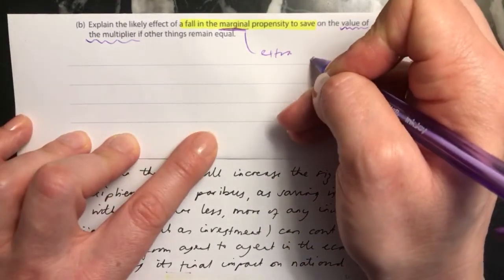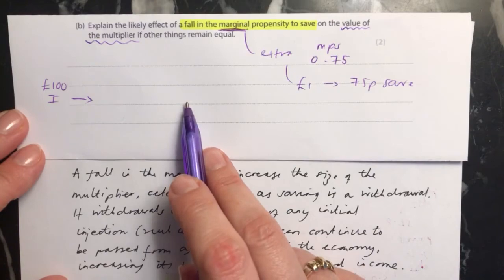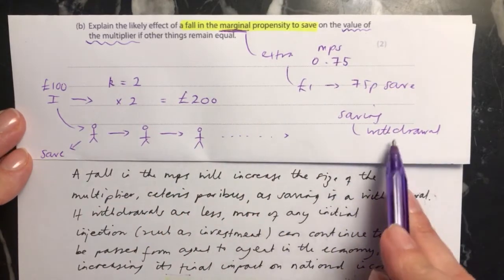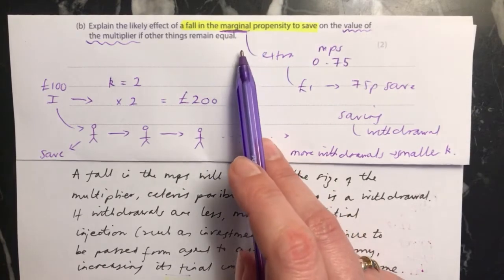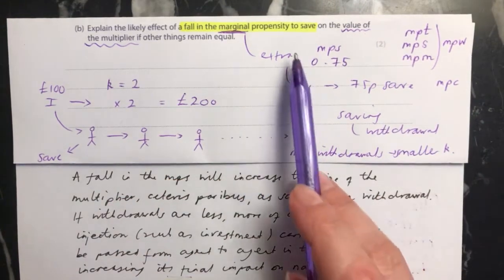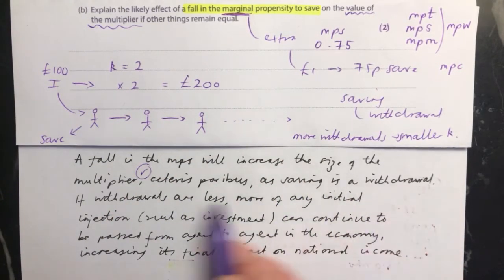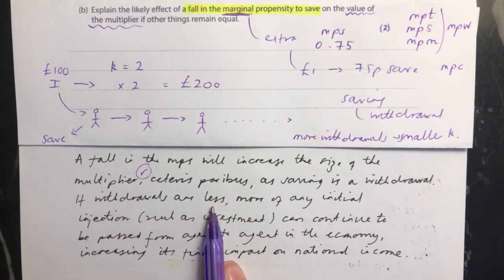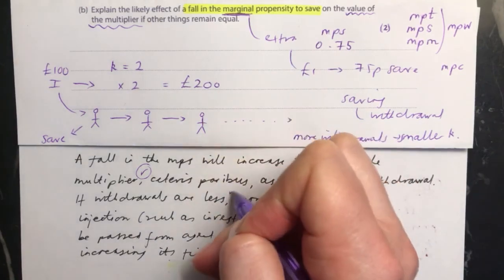2 mark - Marginal propensity to save decreases – impact on the multiplier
Explaining how decreased mps impacts the size of the multiplier plus a written example of an answer